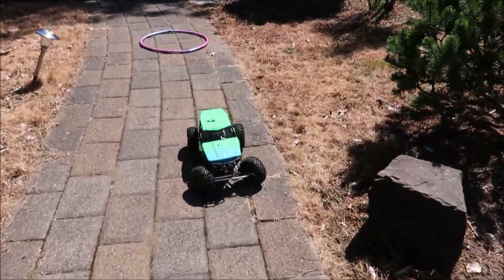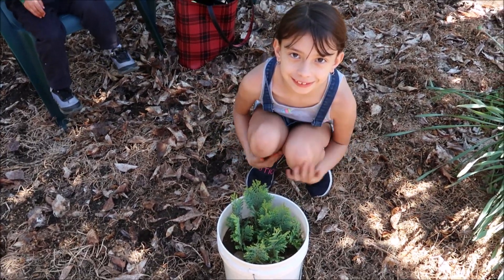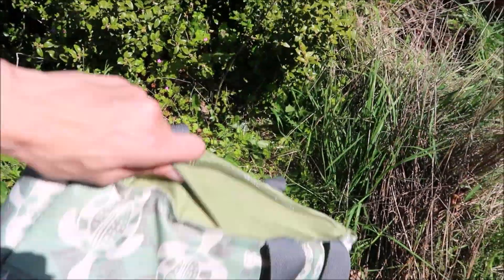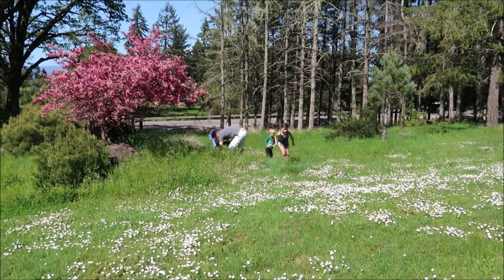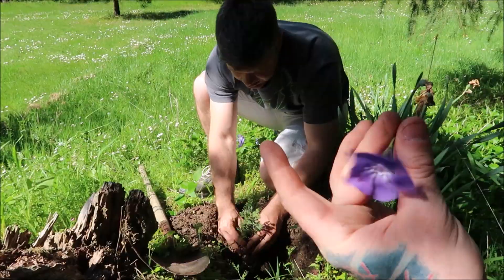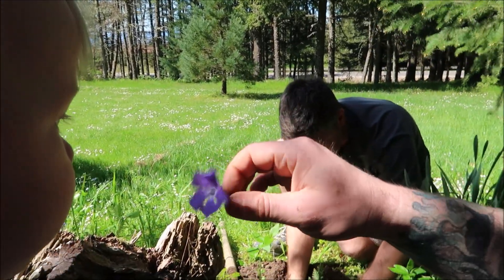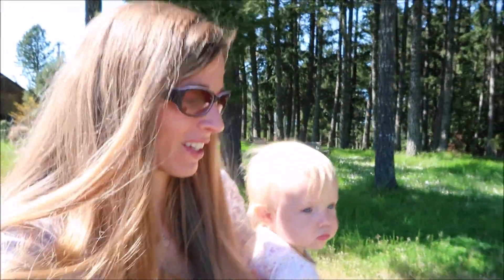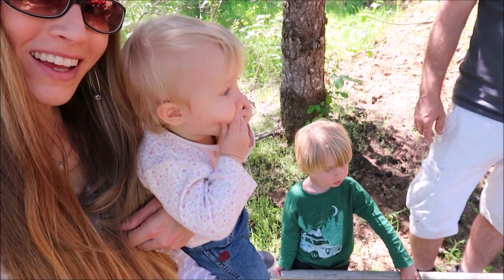Planting Baby Placentas and Trees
Hey everyone, welcome to today's video Planting Baby Placentas and Trees. I hope you enjoy this video and find what you are looking for here, if you have any questions I am happy to help.

Send us MAIL: SnowflakeForest or Prominence Painting